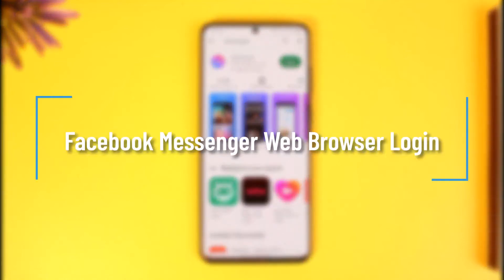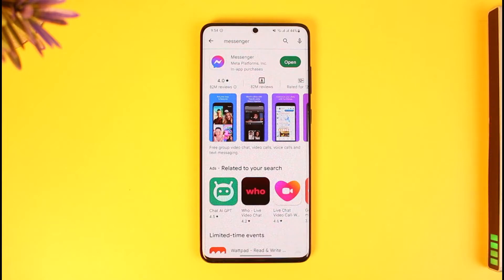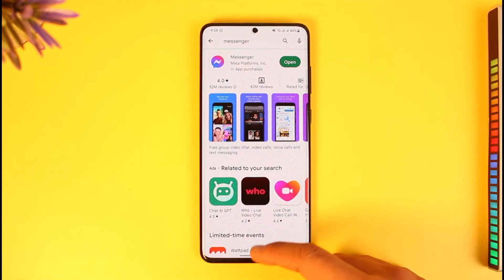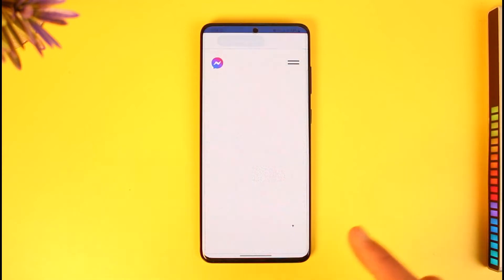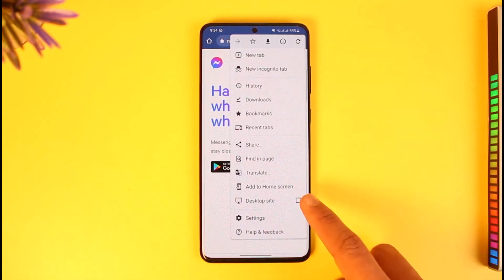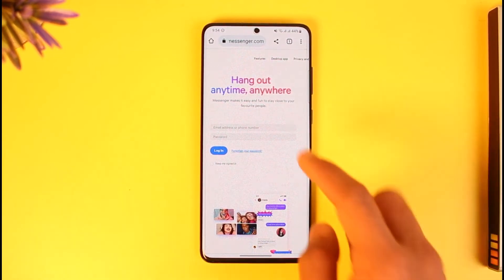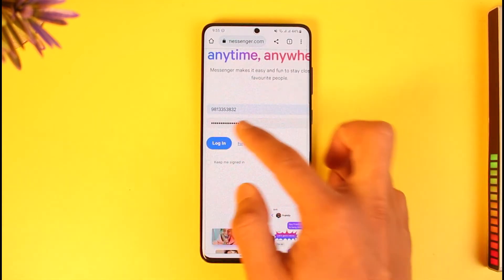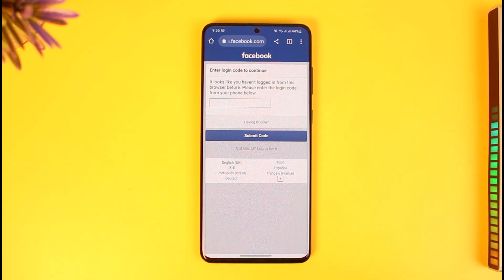Facebook Messenger Web Browser Login !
In this tutorial video, I will quickly guide you on how you can log in to Facebook Messenger from a web browser. So, make sure to watch this video till the end. We try to be responsive to as many questions as possible.

► Chapters:
0:00 Introduction
0:14 Official Site
0:40 Web Browser Login
1:28 Conclusion